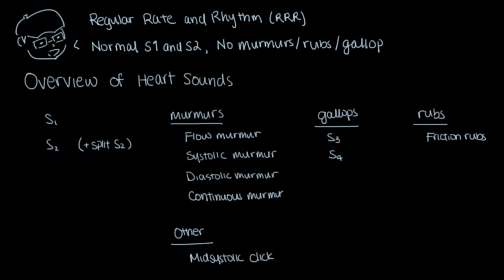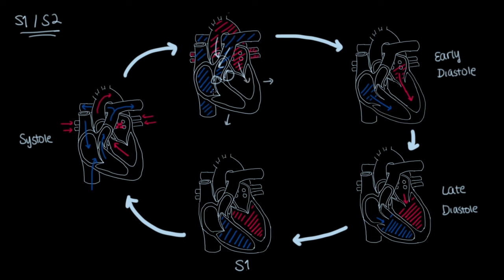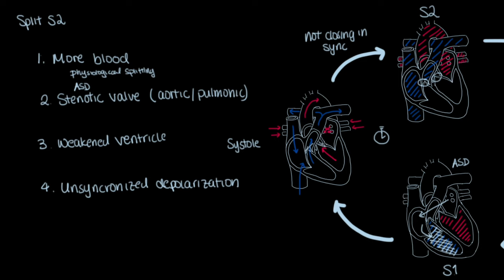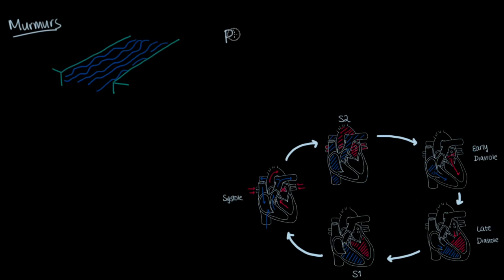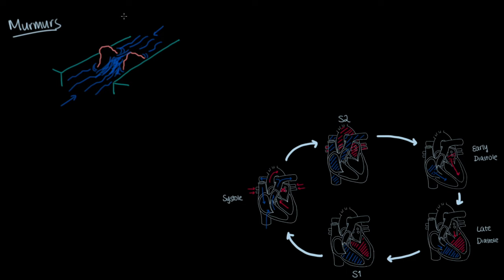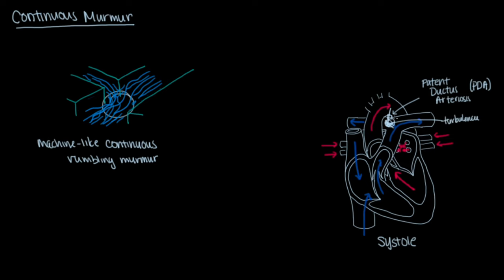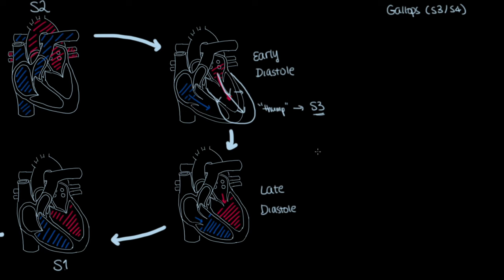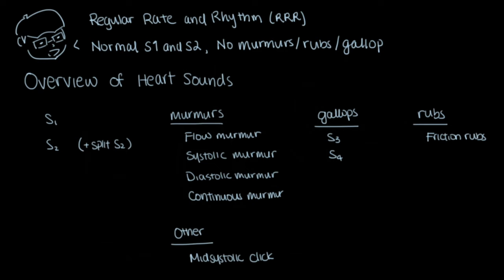Physiology of Normal and Abnormal Heart Sounds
This video is an overview of the most common heart sounds that you will encounter.

If you are looking for a specific heart sound, please skip to the appropriate time stamp below:

00:00 Intro
00:40 S1 and S2
02:23 Split S2
04:38 Overview murmurs
05:20 Flow murmurs
05:49 Stenotic/Crescendo-decrescendo murmurs
07:00 Regurgitative/Holosystolic murmurs
08:00 Simulating murmurs
08:18 Continuous murmurs
08:55 Mid-systolic click
09:43 Gallops (S3 and S4)
11:35 Friction rubs
12:07 Closing